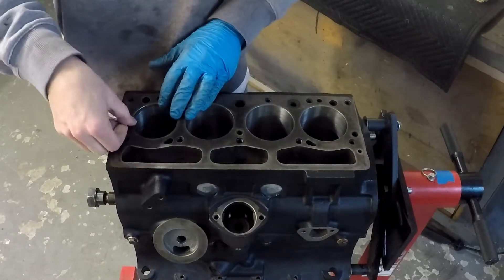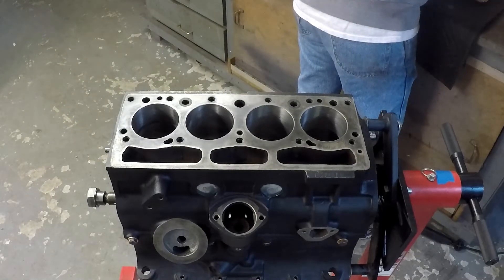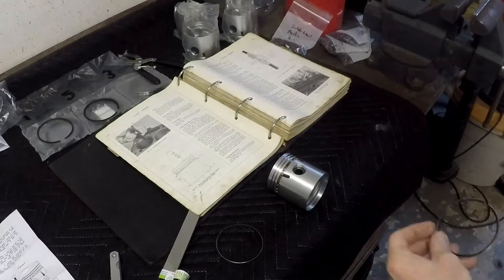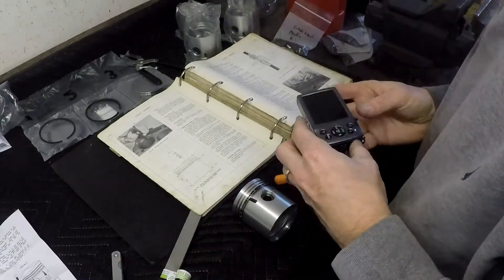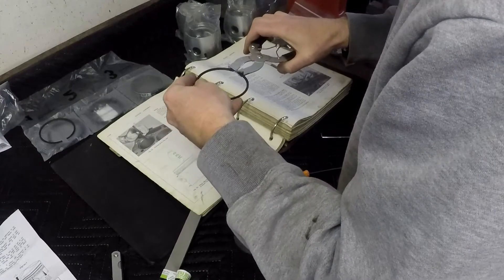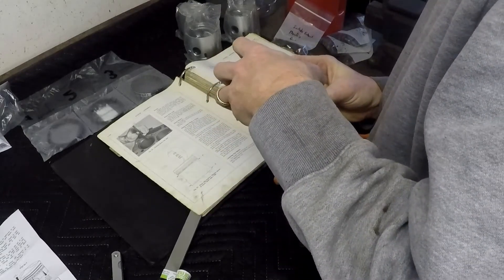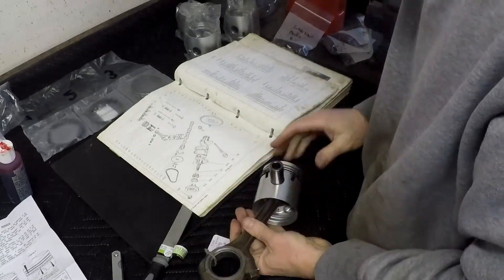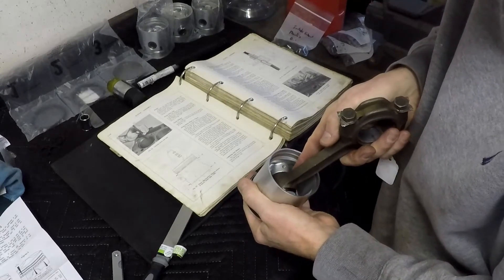Triumph Spitfire Engine Rebuild #3 - Piston Installation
Continuing with the Mk1 1147cc engine rebuild, I get the piston rings and pistons installed in the block after discovering connecting rod bolts that gave up the ghost after nearly 50 years.
Tool List:
Permatex Assembly Lube

Piston Ring Expander